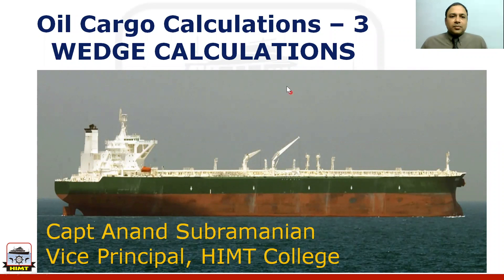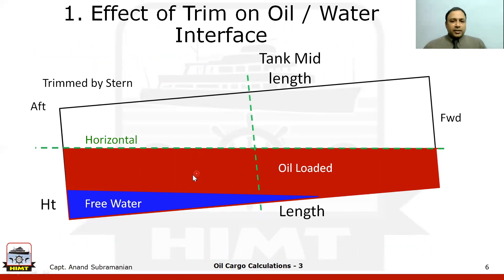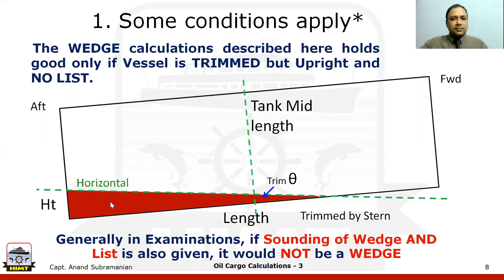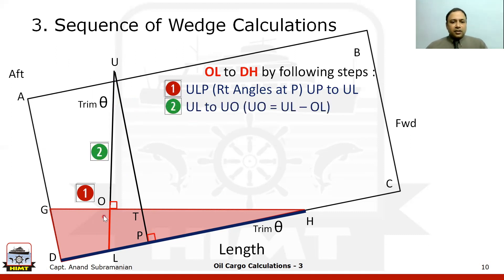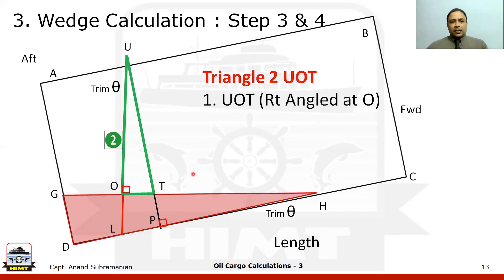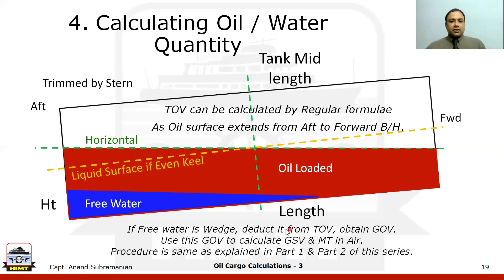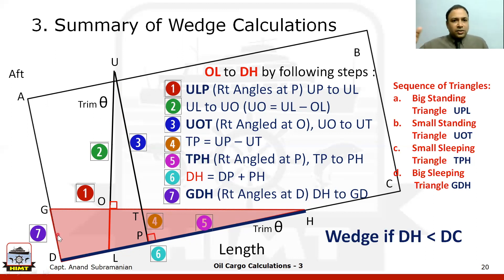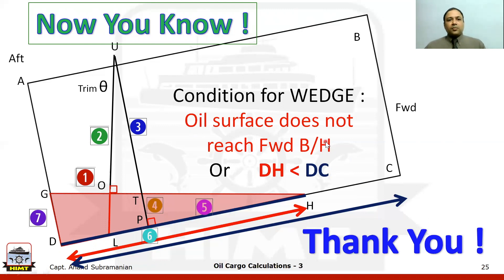Oil Cargo Calculations-Part 3 | Wedge Calculations | Capt. Anand Subramanian | HIMT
In this video, the following topics are covered:
1. What is Wedge in Oil Tankers
2. How to decide if cargo ROB forms a Wedge
3. Step by Step process of Wedge Calculations
4. How to determine GOV if Free water is present as Wedge
5. Variation in Wedge Calculations

 0:00 Introduction
1:32 Effect of Trim on Oil Surface
2:51 What is a Wedge
3:57 Effect of Trim on Oil/ Water Interface
5:25 Conditions for a Wedge
7:25 Understanding Wedge Diagram
10:44 Calculating Volume of a Wedge
11:09 Sequence of Wedge Calculations
14:58 Effect of Trim on Surface of Oil
15:25 Wedge Calculation- Step 1 & 2
16:39 Wedge Calculation- Step 3 & 4
17:50 Wedge Calculation- Step 5 & 6
18:41 Wedge Statement
19:18 Wedge Calculation- Step 7
20:10 Volume of Wedge
20:40 Calculating Wt of Oil ROB
21:06 Calculating Oil/Water Quantity
22:00 Summary of Wedge Calculations